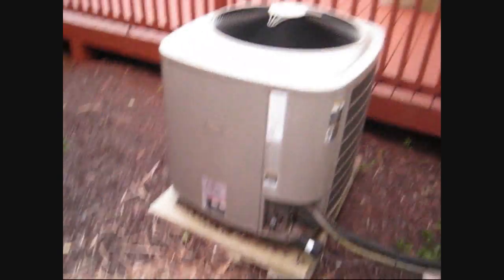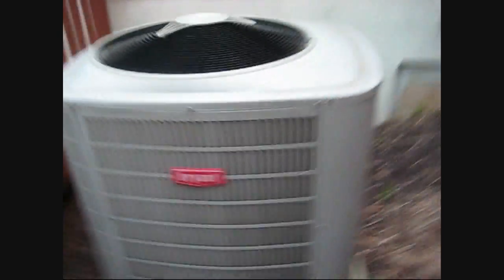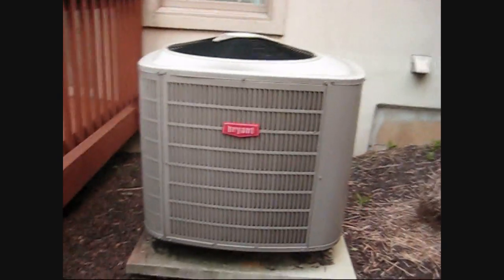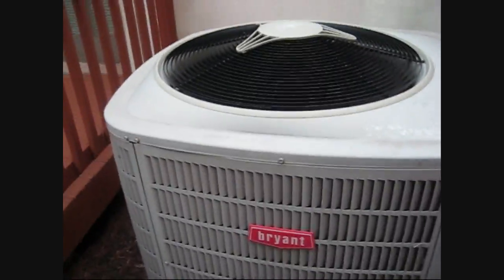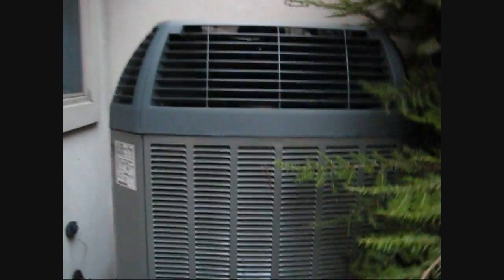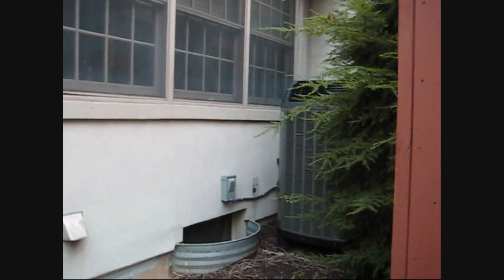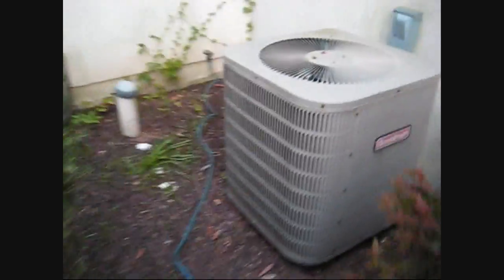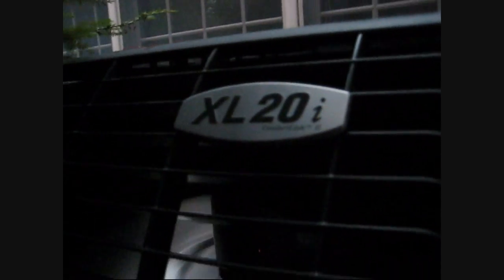Up-to-date video of the heat pumps in my Grandma's neighborhood (July, 2012)